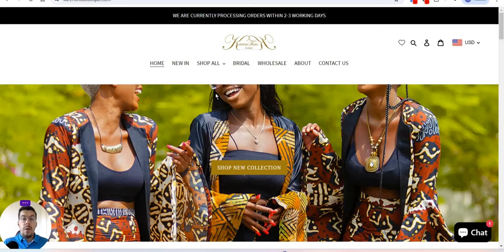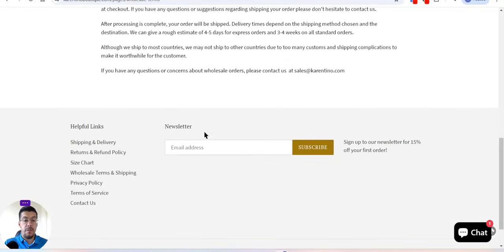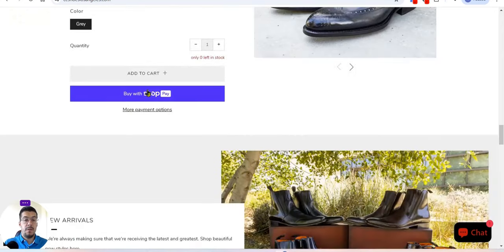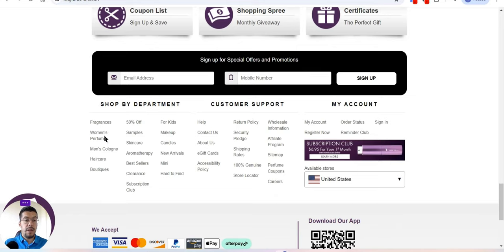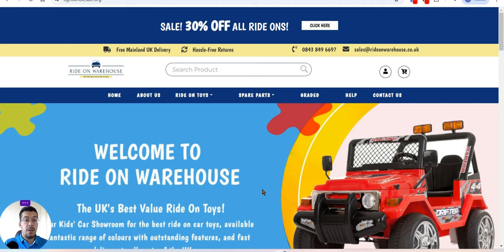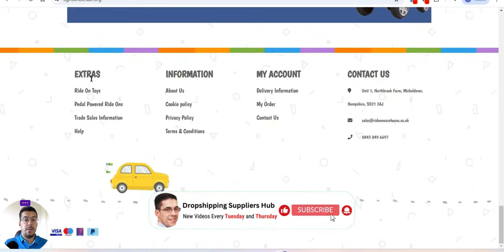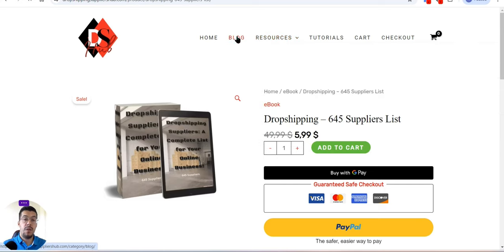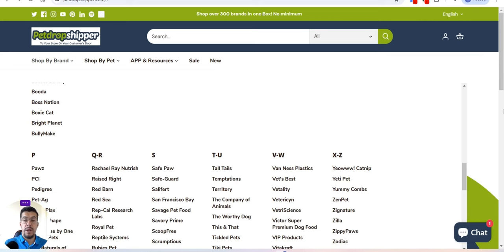5 Wholesale Suppliers to Start a Business in 2024 - Ep.112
In this video, you will find 5 wholesale suppliers you can use for your business or if you plan to start one.

❗ Email Marketing

❗ Hosting

❗ Free Hosting